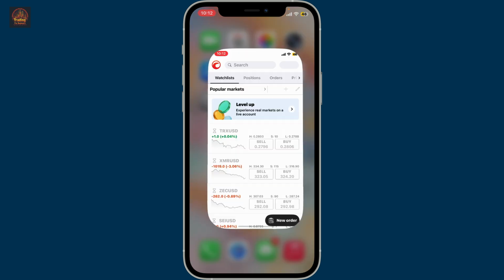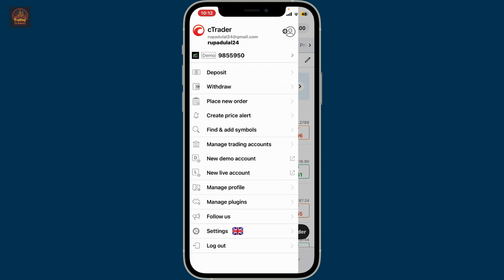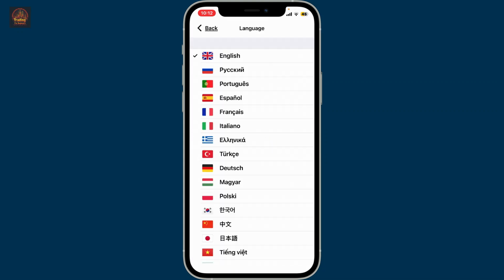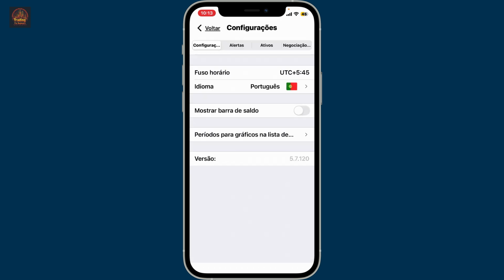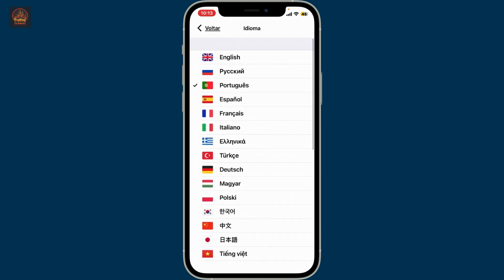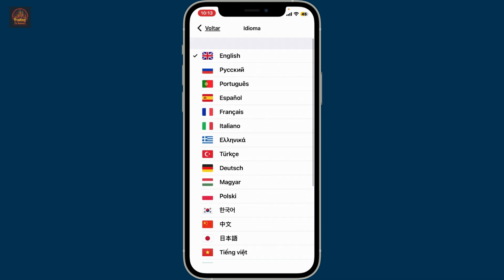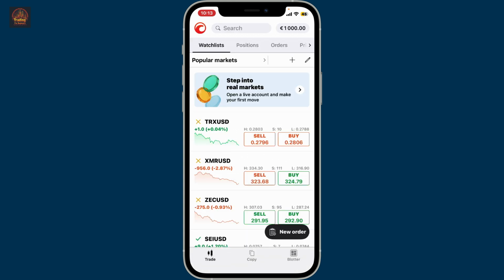How to Change Language in cTrader App (2026 Step-by-Step)?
Are you on cTrader and struggling to navigate because of the language settings? Don’t worry! In this step-by-step tutorial, I’ll show you how to quickly change the language on your cTrader application so you can trade comfortably in your preferred language. Whether you’re a beginner or an experienced trader, this simple guide will help you customize your platform in just a few clicks.